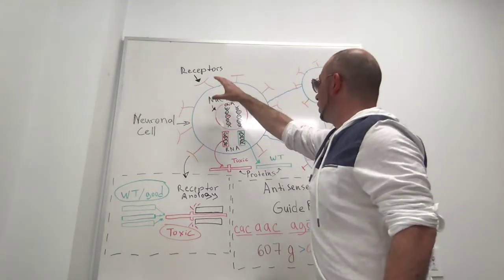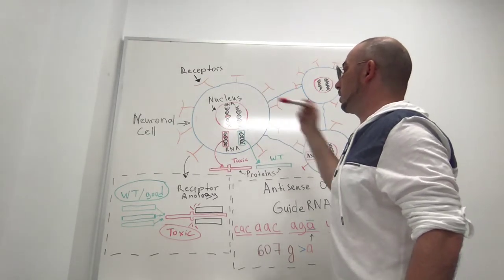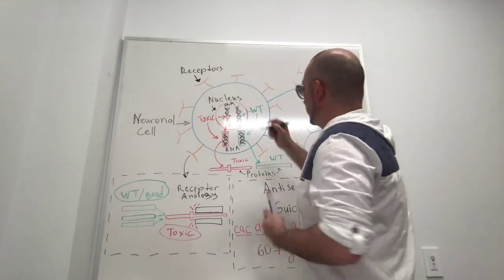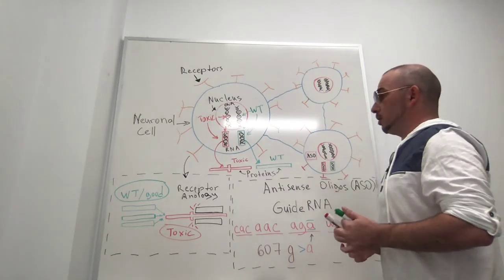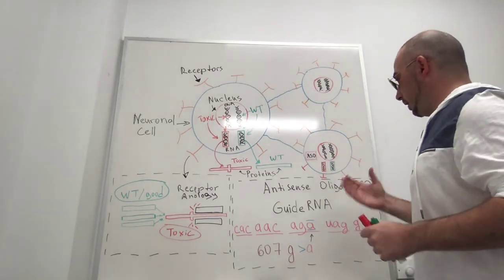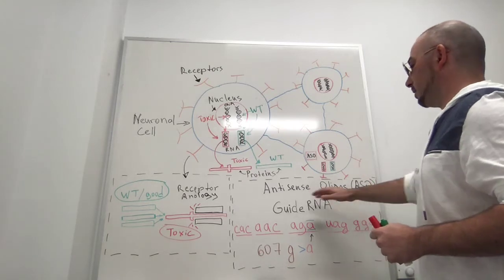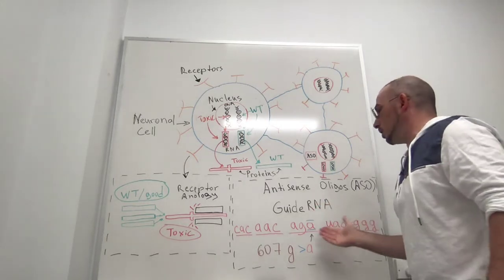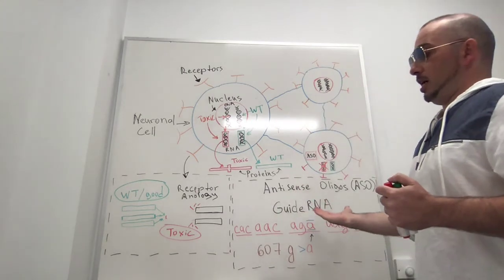CureGNAO1 Antisense Oligonucleotide Therapy Presentation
CureGNAO1 is pushing forward with one of several genetic therapies based on antisense oligonucleotides.